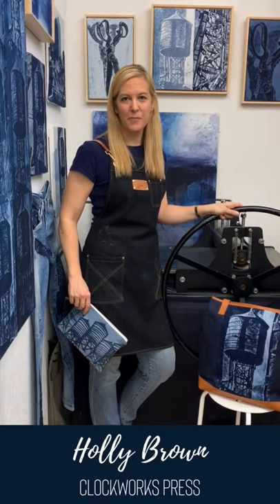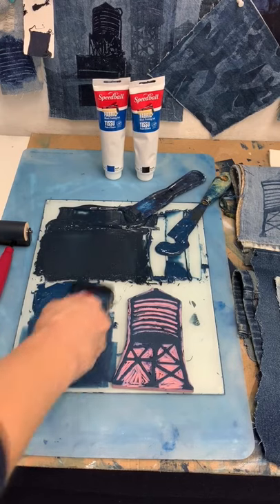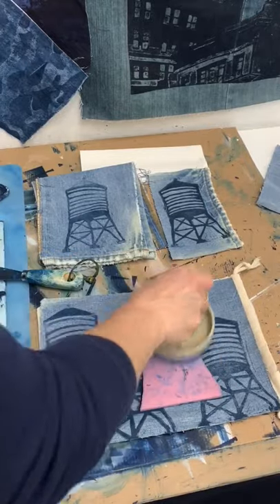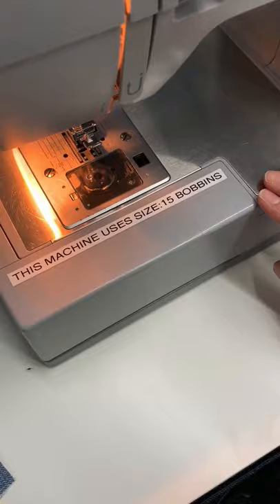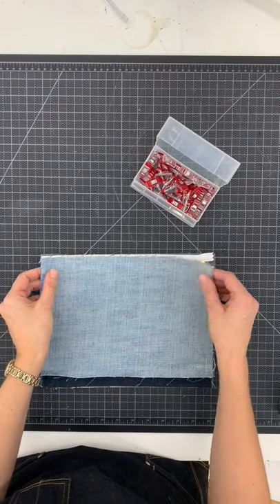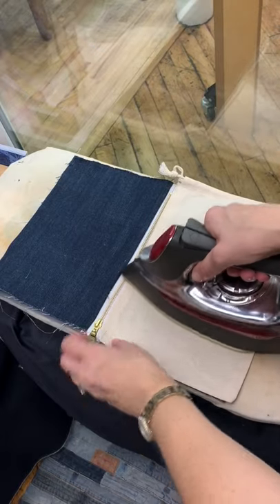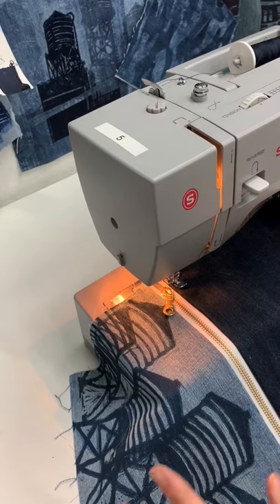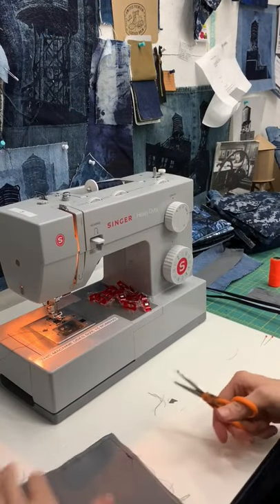Making a Block Printed Zipper Pouch with Holly E. Brown of Clockworks Press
Wrangle up all that old denim--it's time to get inky and make something!

In this wonderfully-shot and informative video, Speedball Professional Network Artist, Holly E. Brown, takes viewers step-by-step through how to transform your raggedy old jeans into functional and beautiful works of block printed art.  This video is packed with pointers--a must watch for anyone wanting to get started printing on fabric of any kind!